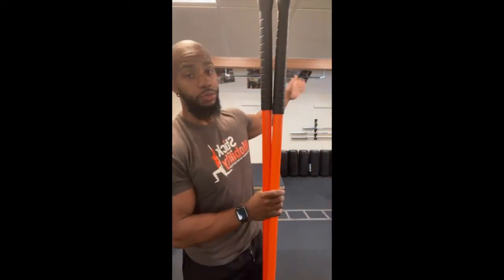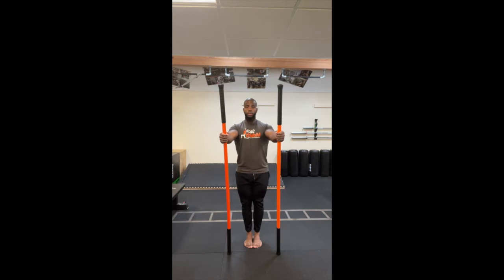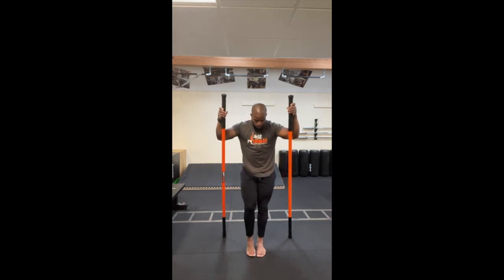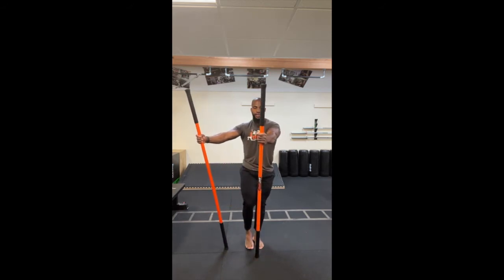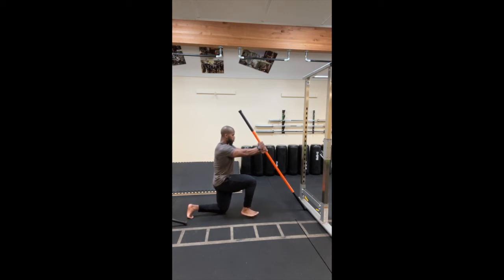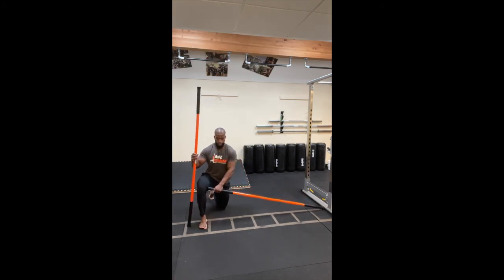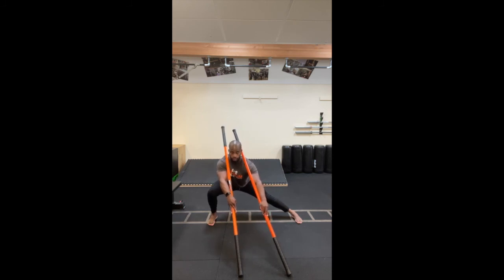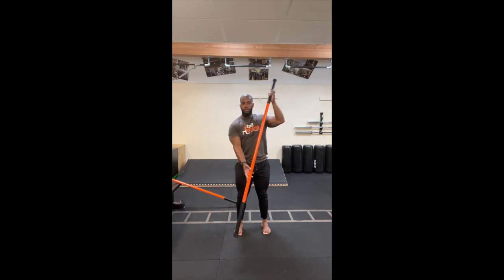45-Minute Mobility Workout Class # 157 - Stick Mobility Exercises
This 45-Minute live workout features joint mobilization, strength training, and active stretching. The focus of today's class was hip drills with an emphasis on internal and external rotation, abduction with extension, and thoracic rotation. You'll need 2 long sticks (6-7ft) for this workout.

This live class # 157 was led by Certified Stick Mobility Coach Ray Bailey and was filmed live on Saturday, April 17th, 2021.

We're currently streaming a live class every Tuesday at 7am PST / 10am EST and every Thursday and Saturday at 9am PST / 12pm EST on Instagram @stickmobility. All classes will be posted on YouTube and Instagram IGTV.